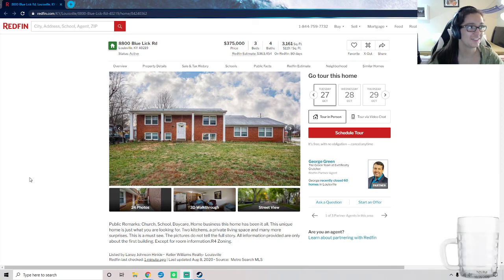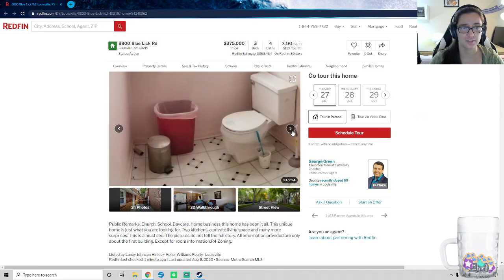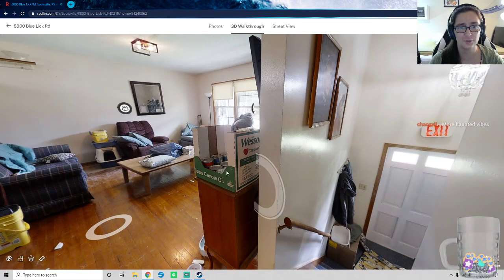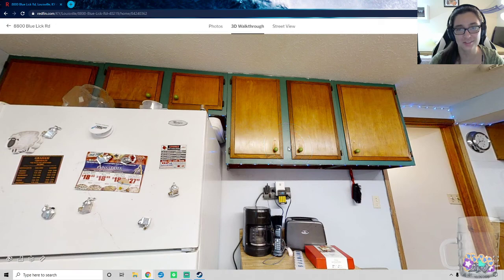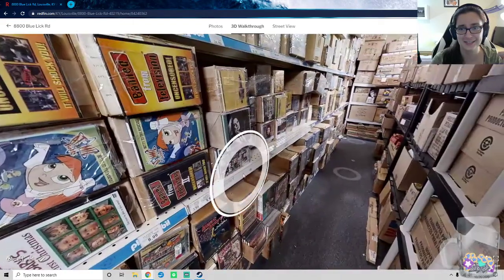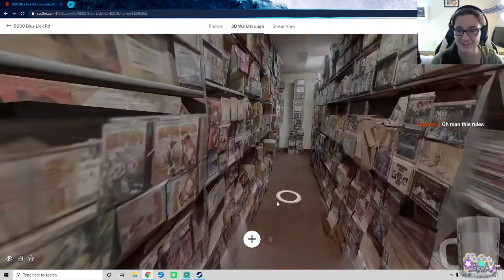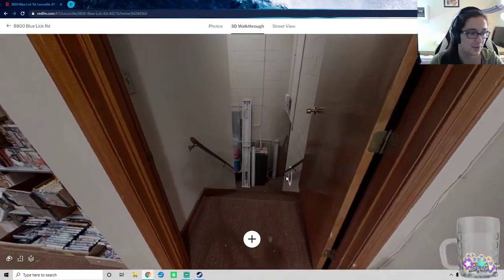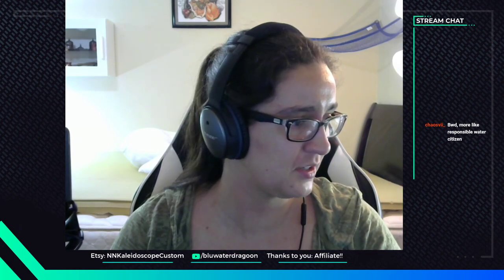8800 Blue Lick Road Walkthrough (with tub)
This HOUSE. I'm so excited to show y'all. I just want you to see this. Highlight of 2020.

According to my internet sources the tub is a former baptismal font, and the cat's name is Loco. There are allegedly three or four cats in total, but only the one was featured in the 3D tour of the house.

07:26 3D Walkthrough start
23:14 The Tub of Legend

Below is a link to the actual listing, although when I checked it just now (10/28/2020 at 6:05pm CST) I didn't see the 3D walkthrough anymore. Feel free to check it out, but please don't annoy the salespeople! I'm sure they have a LOT of inquiries. XD

Nicole: bluewaterdragoon (stream host)(she/her/they/them)

CW: mild enclosed spaces, clutter